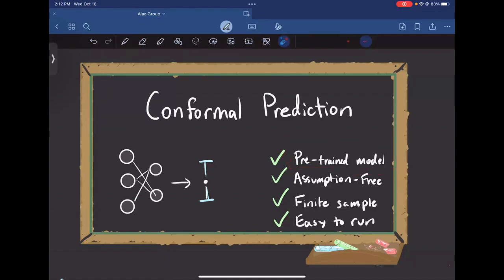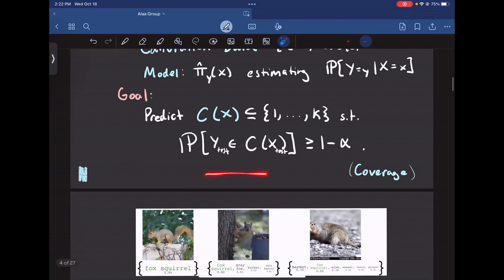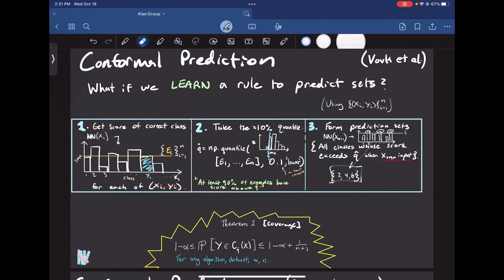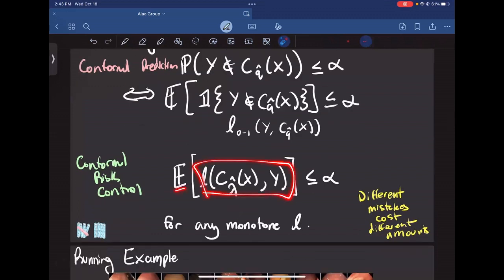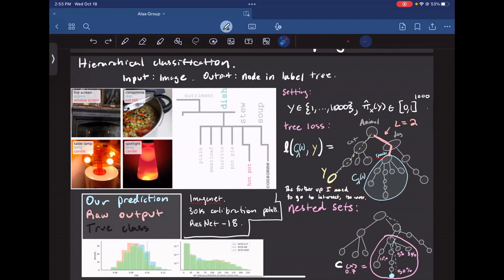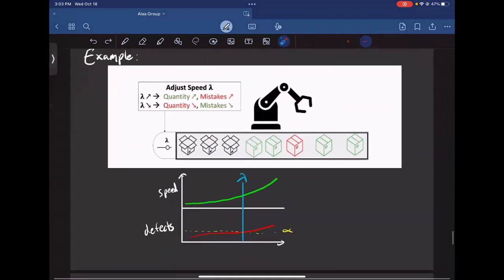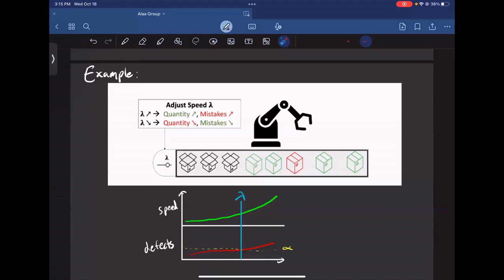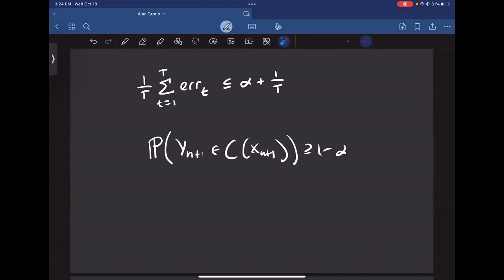Rising Stars #9 - Special Series on Conformal Prediction: Anastasios N. Angelopoulos (UC Berkeley)